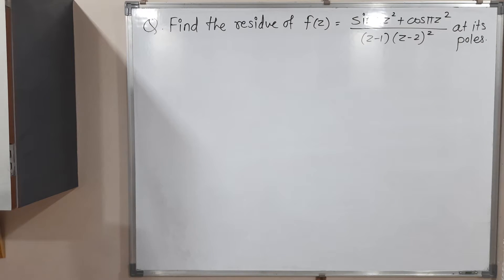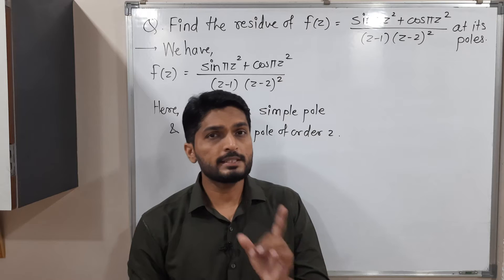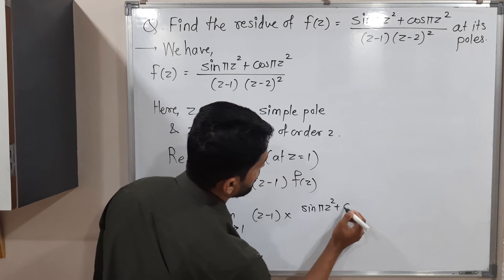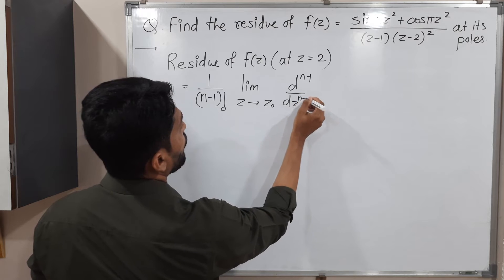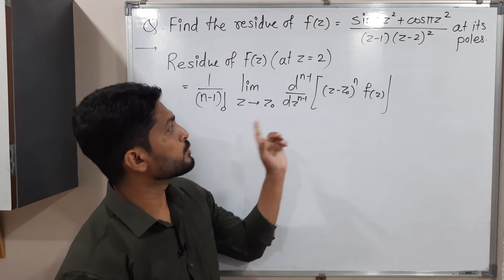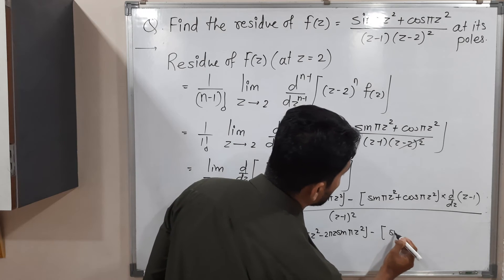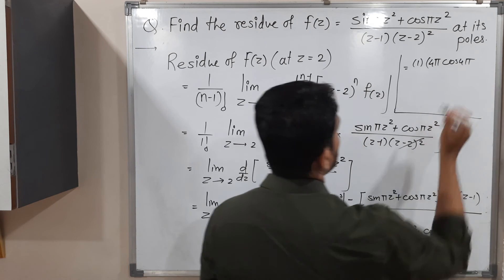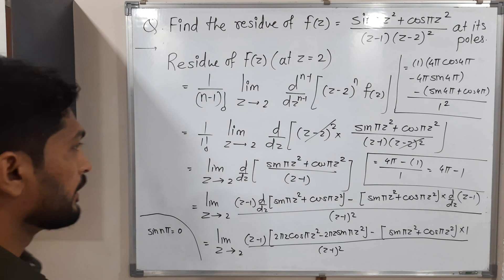Finding Residue at its Poles | Examples | L21 | Residue Theorem